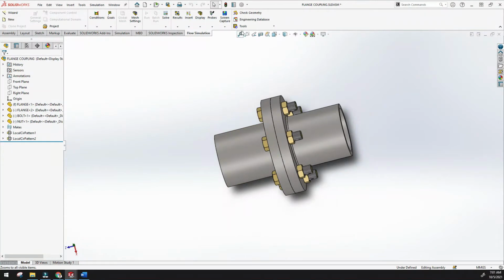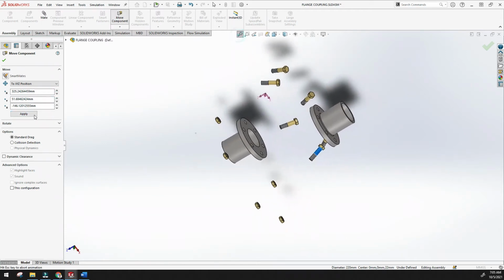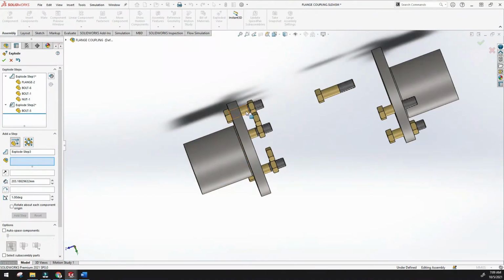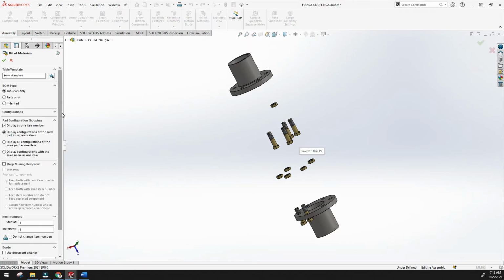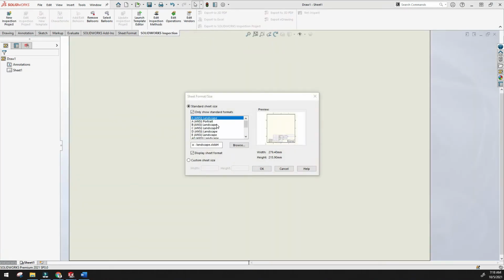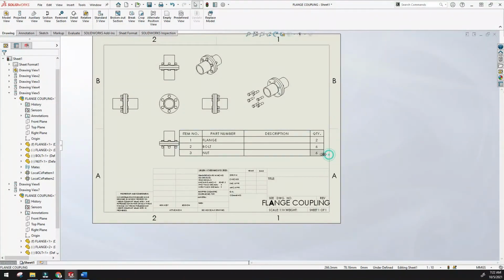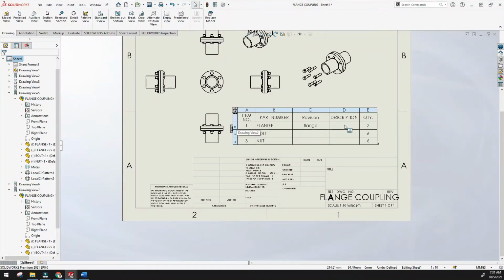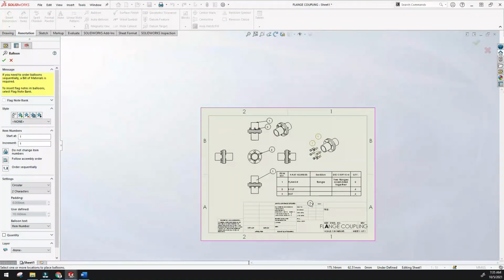SolidWorks Assembly| Move components| Exploded view| Drawing| BOM| Balloon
From the Move/Rotate Component PropertyManager, you can move and rotate components, add SmartMates, detect collisions and dynamic clearances, and see the motion of assembly components in a realistic way.

You can add SmartMates while moving a component.
You cannot move a component whose position is fixed or fully defined.
You can only move a component within the degrees of freedom allowed by its mating relationships.

Dragging to Move a Component
.To move components by dragging:
.Drag a component in the graphics area.
.The component moves within its degrees of freedom.

Using a Triad to Move a Component
.To move components with a triad:
Right-click a component and select Move with Triad.